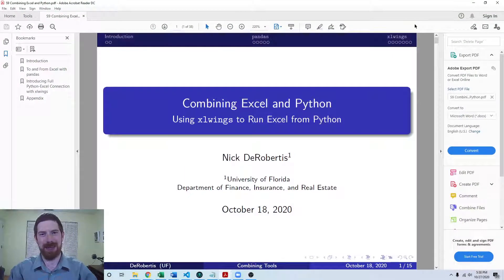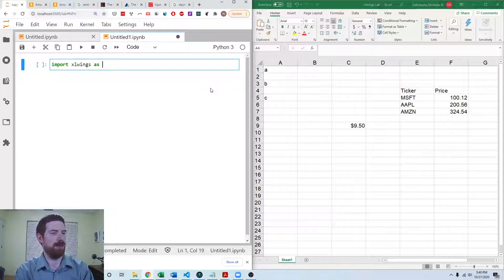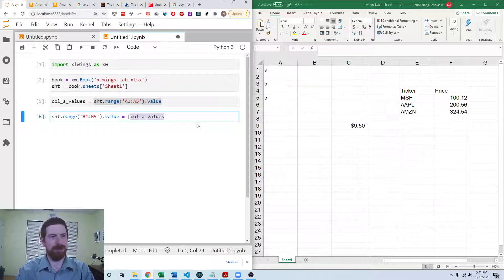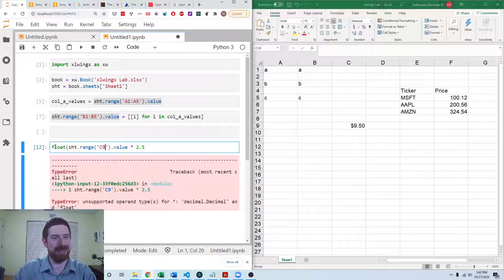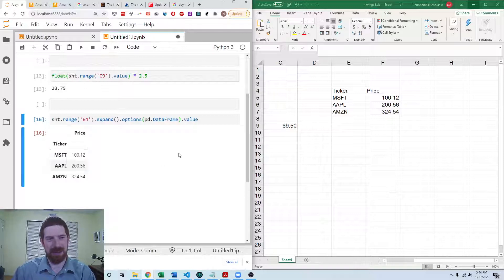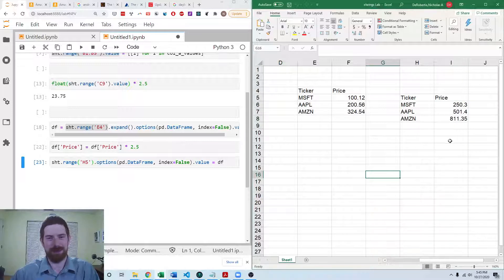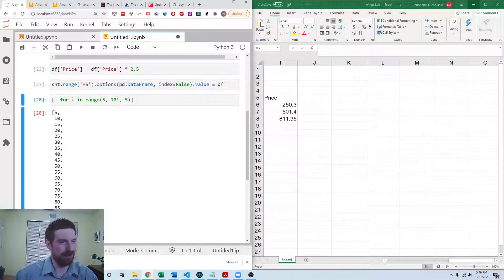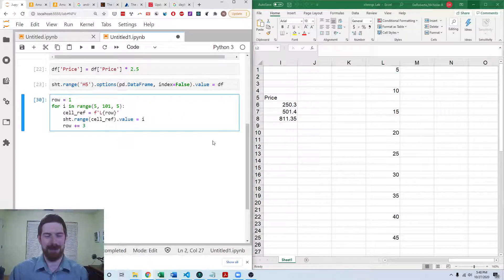Reading and Writing to Excel with xlwings - Lab Exercise Solutions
Reading and Writing to Excel with xlwings